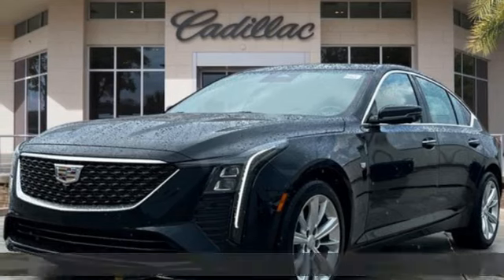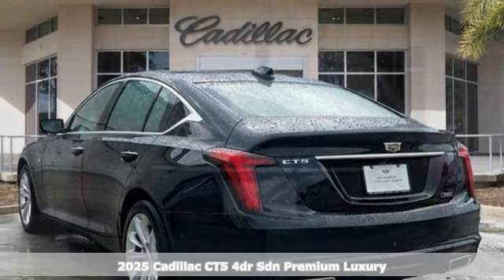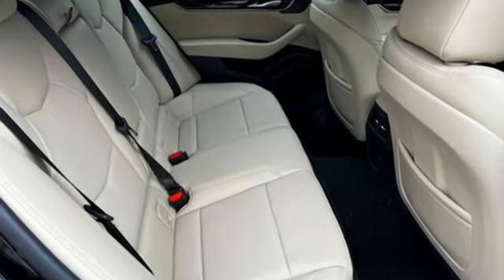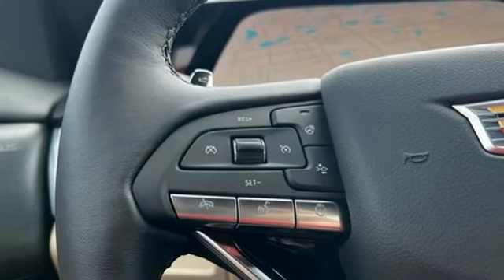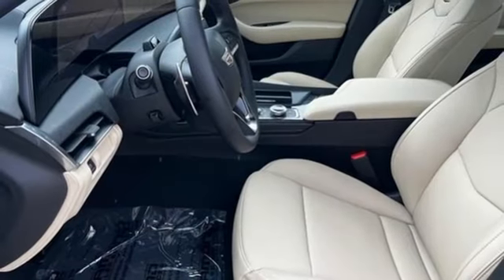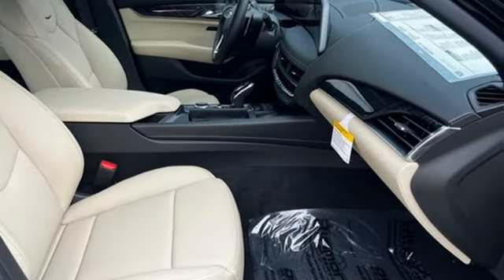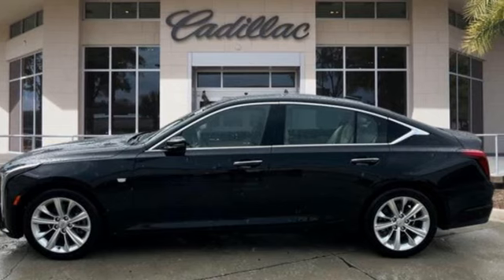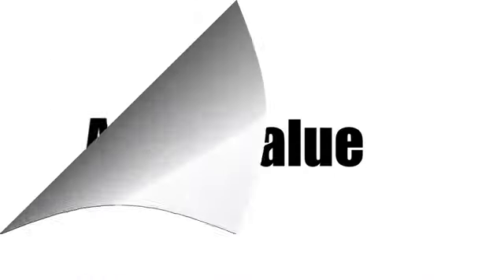New 2025 Cadillac CT5 Tampa FL St. Petersburg, FL S0102774 - SOLD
Year: 2025
Make: Cadillac
Model: CT5
Trim: Premium Luxury
Engine: 3L V-6 gasoline direct injection, DOHC, variable valve control, twin turbo, premium unleaded, engine with cylinder deactivation and 335HP
Transmission: 10-Speed Automatic
Color: Black Raven
Interior: Sahara Beige w/Jet Black Accents
Stock #: S0102774
VIN: 1G6DN5RWXS0102774
Recent Arrival! 2025 Cadillac CT5 Premium Luxury **GREAT FINANCE OPTIONS AVAILABLE, **TRADES WELCOME, **COME SEE WHY ED MORSE HAS BEEN EXCEEDING CUSTOMERS EXPECTATIONS FOR OVER 70 YEARS. 19/27 City/Highway MPGbrbrTO KEEP YOU SAFE, WE DELIVER!brbrBUY ONLINE-TEXT-EMAIL-CHAT-PHONE AND WE WILL DELIVER YOUR NEXT VEHICLE TO YOUR DOOR!brbrFROM OUR SALES FLOOR TO YOUR DOOR!brbrIT'S THAT EASY.brbrbrCleaned and Sanitized All advertised prices are plus tax, tag, title, registration, and reconditioning costs. Prices do not include predelivery service charge of $999, electronic registration filing fee of $199.7, or tag agency fee of $85. Prices can expire or change at any time without notice. Advertised prices cannot be used in conjunction with other offers, special APR programs, or available dealer cash back, or other incentives. All vehicles subject to prior sale. Prices do not include dealer installed options.brEquipped with Preferred Equipment Group 1SD (LED Reflective Windshield Collision Alert), 15 Speakers, 4-Wheel Disc Brakes, 8-Way Power Driver Seat Adjuster, 8-Way Power Front Passenger Seat Adjuster, ABS brakes, Air Conditioning, AKG 15-Speaker System, Alloy wheels, AM/FM radio: SiriusXM with 360L, Apple CarPlay/Android Auto, Auto High-beam Headlights, Auto-dimming door mirrors, Auto-dimming Rear-View mirror, Automatic Stop/Start w/Disable, Automatic temperature control, Brake assist, Bumpers: body-color, Compass, Delay-off headlights, Driver 4-Way Power Lumbar Seat Adjuster, Driver door bin, Driver Power Lumbar Massage Seat, Driver Power Seatback Bolster Adjustment, Driver vanity mirror, Dual front impact airbags, Dual front side impact airbags, Electronic Stability Control, Emergency communication system: OnStar and Cadillac connected services capable, Exterior Parking Camera Rear, Four wheel independent suspension, Front anti-roll bar, Front Bucket Seats, Front Center Armrest, Front dual zone A/C, Front Passenger 4-Way Power Lumbar Seat Adjus

Address:
101 East Fletcher Avenue